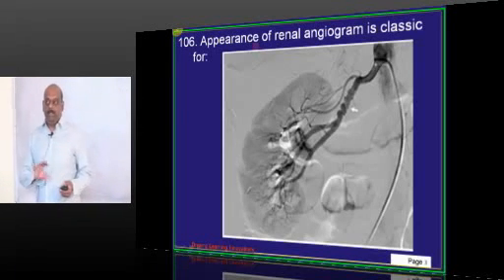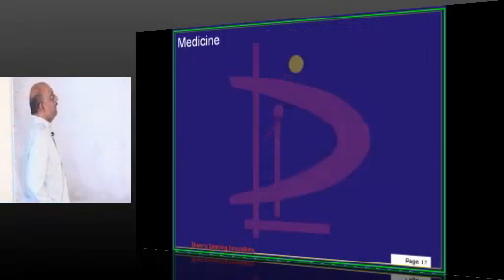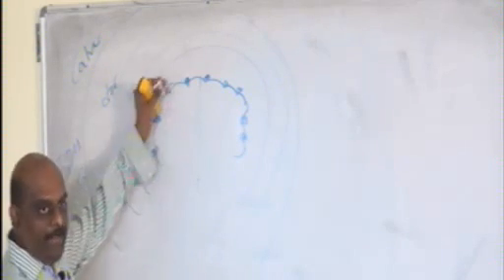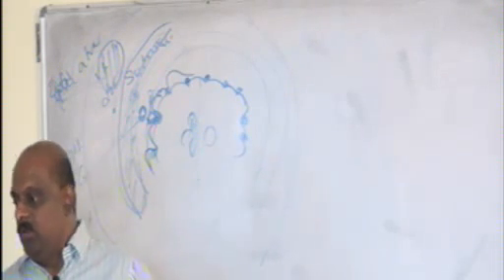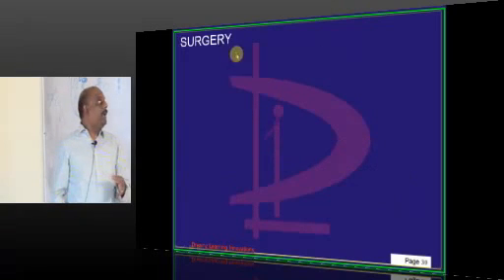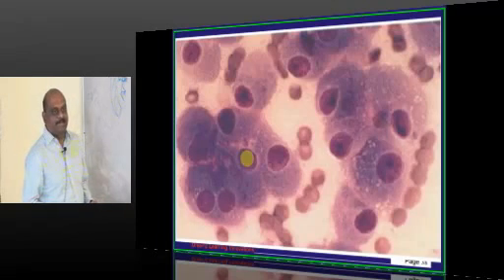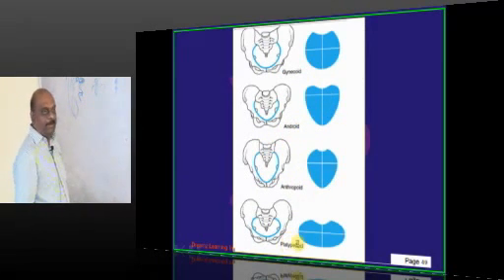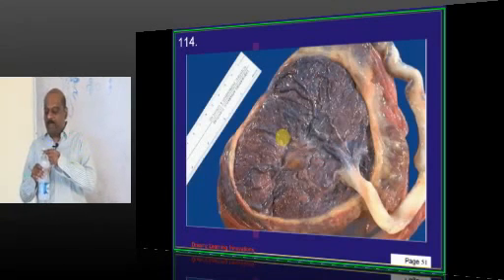NEETPG Image Based MCQ Discussion in AIPGMEE Mock Test 1369 Lec 01